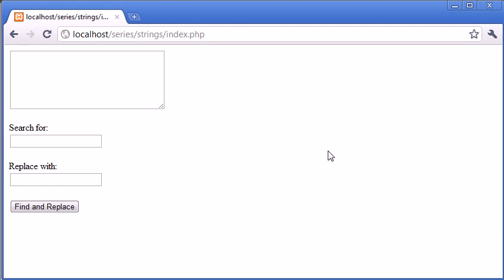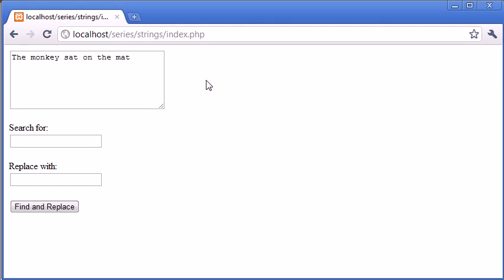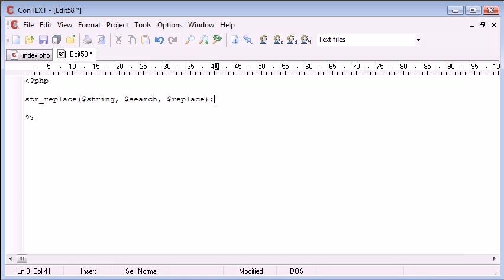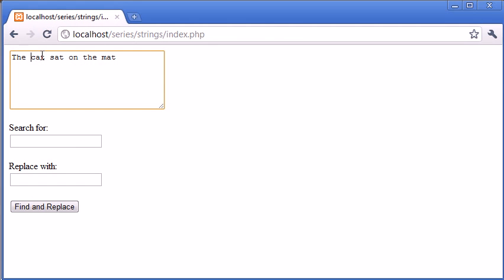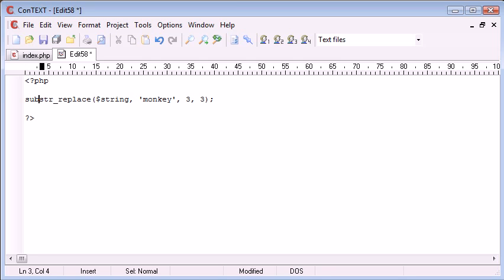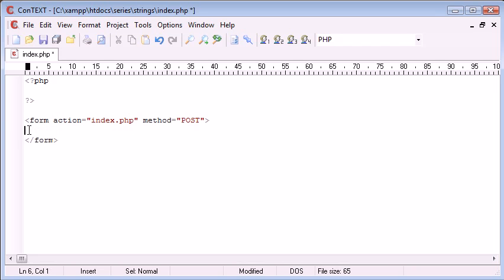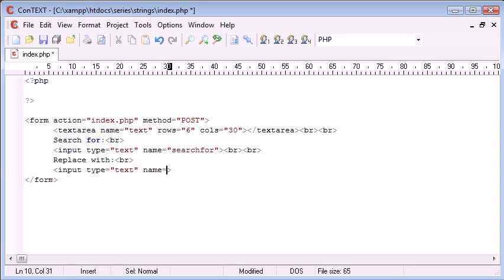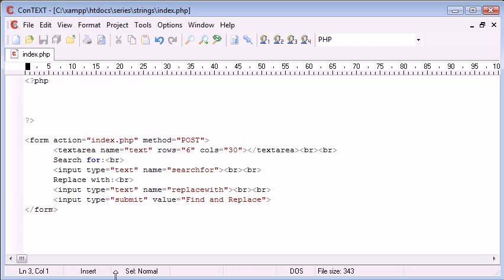Beginner PHP Tutorial - 54 - Creating a Find and Replace Application Part 1